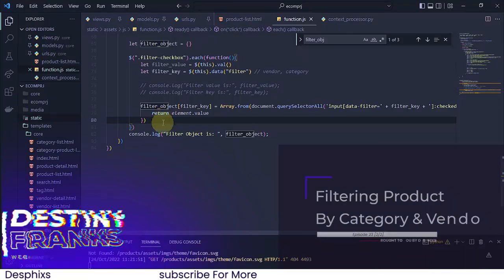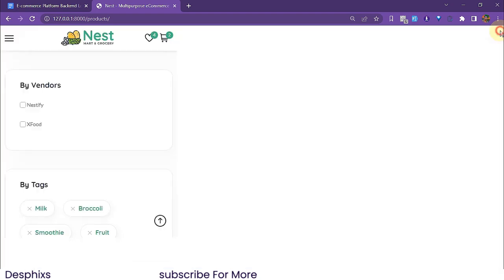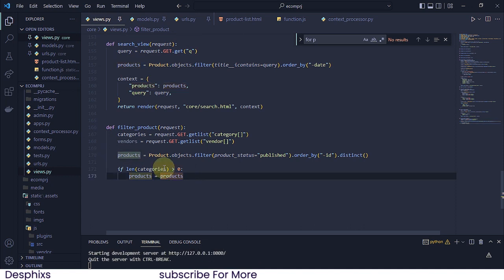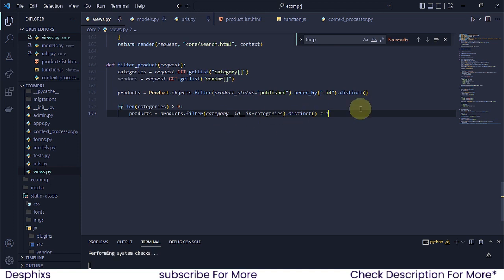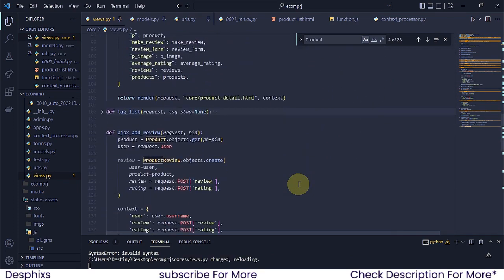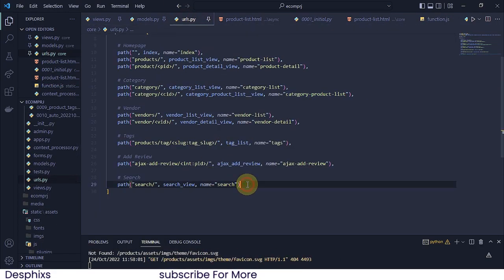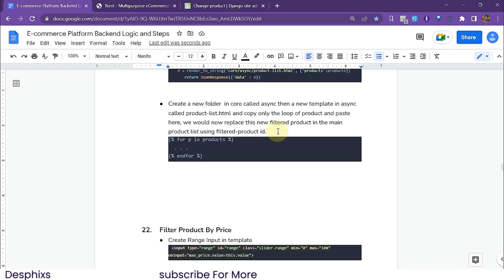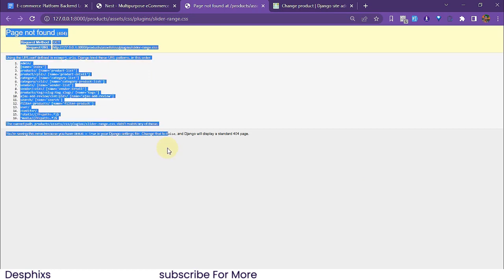Filter Product by Category and Vendor | E-commerce Website using Django | EP. 23[2/2]